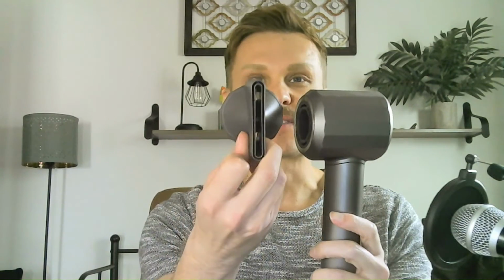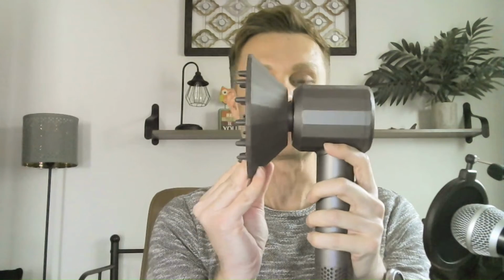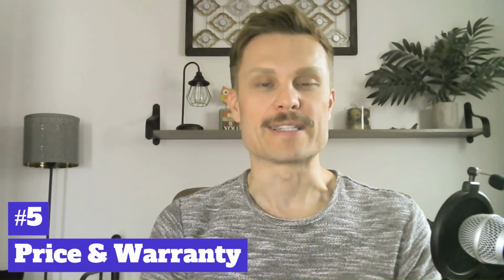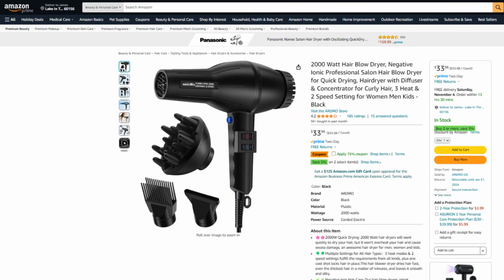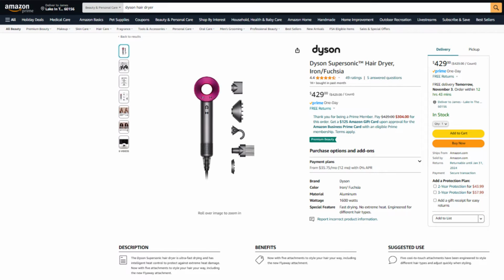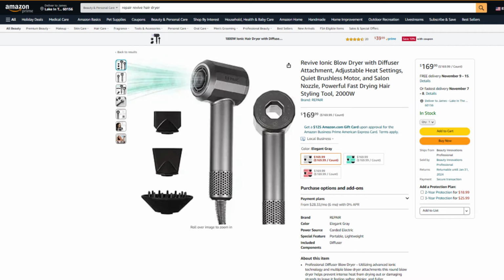Choosing the Best Hair Dryer: Ultimate Hair Dryer Guide: Best Picks & Tips!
Looking for the perfect hair dryer? Discover the ultimate guide to selecting the ideal one for your needs! From advanced technology and durability to pricing and additional features, this video covers it all. Explore quiet hair dryers, salon-grade options, and various hair dryers for sale online. Find the best blow dryers on sale with our expert tips!
Looking for pro tools?

Dyson Hair Dryer:

Babyliss Xtreme Dryer

Ardiro Blow Dryer